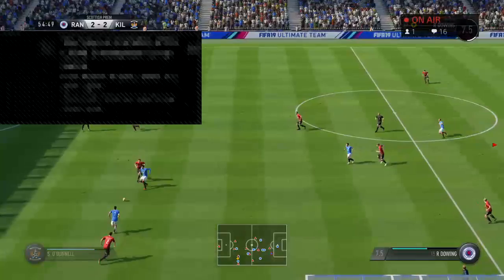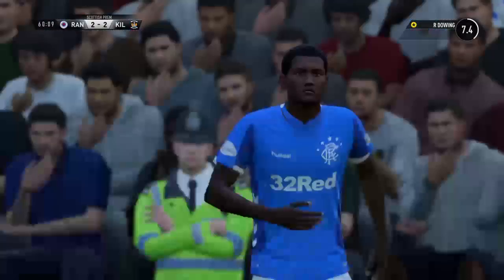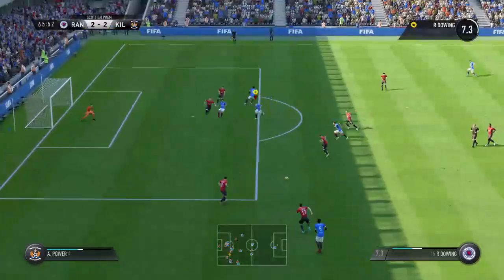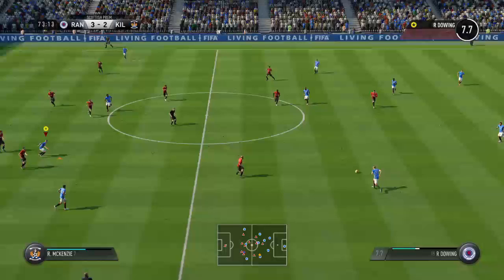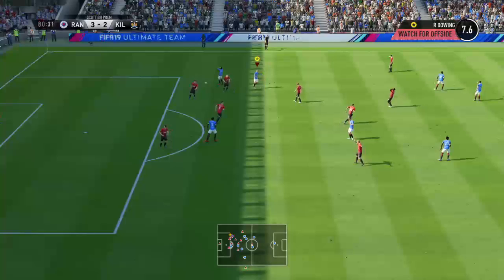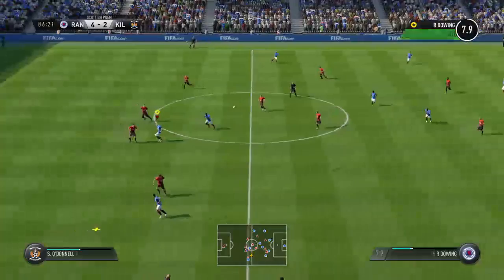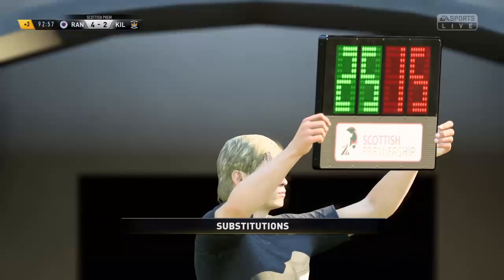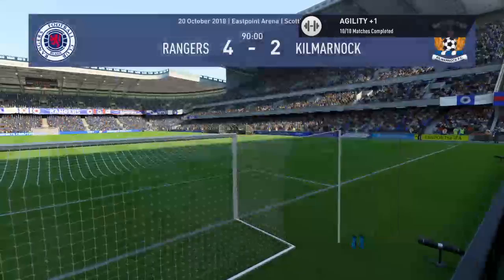Fifa 19 player career mode rangers new channel !!!!!!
Yo this is a gaming channel